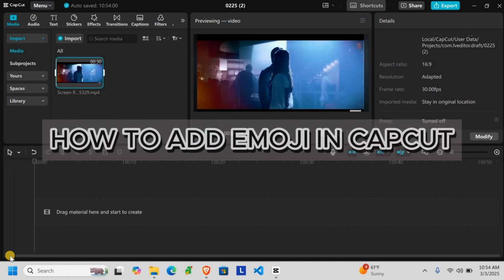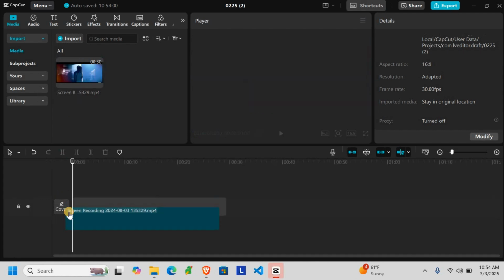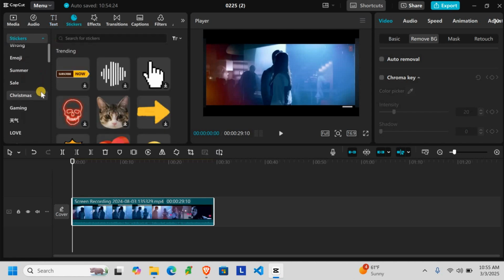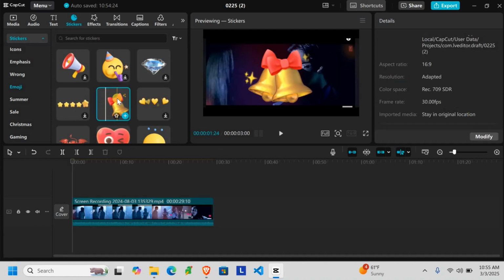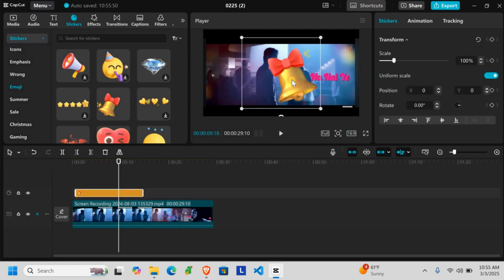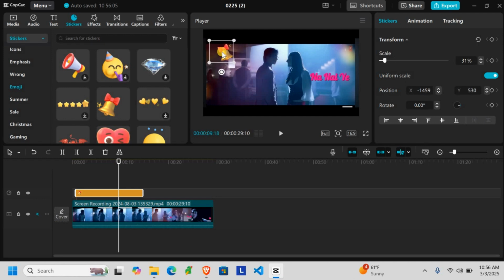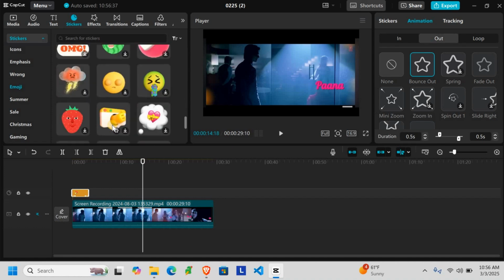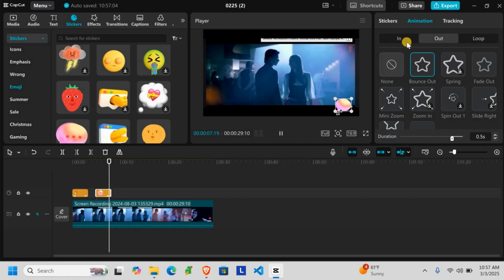How to Add Emoji in CapCut 2025?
Want to add emojis in CapCut to make your videos more fun and engaging? In this step-by-step tutorial, I’ll show you how to insert and customize emojis in CapCut using built-in tools, stickers, and imported images.

Whether you're adding animated emojis, reactions, or fun text effects, this guide will help you place and edit emojis seamlessly. You’ll also learn how to adjust size, position, opacity, and animation for a more dynamic look.